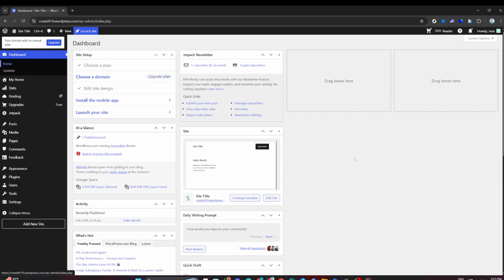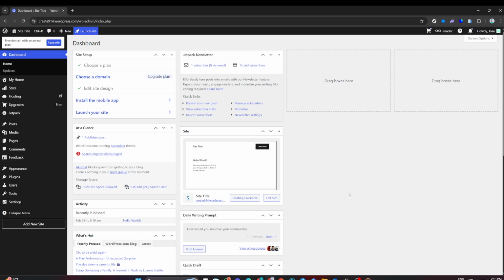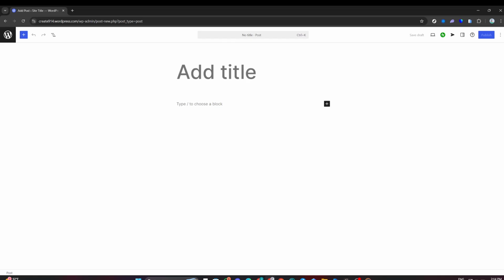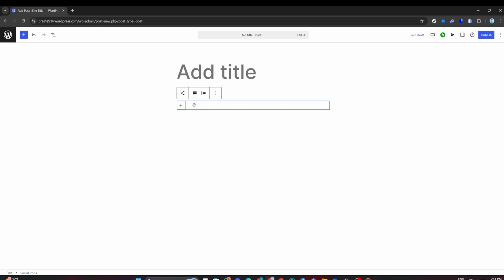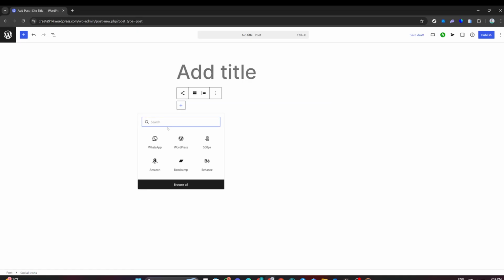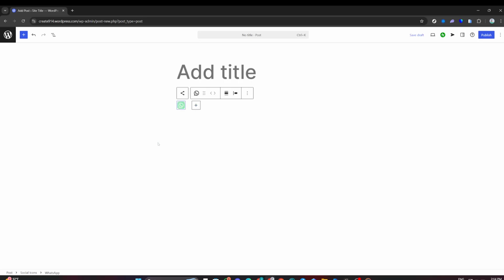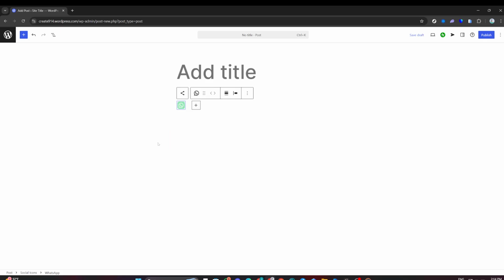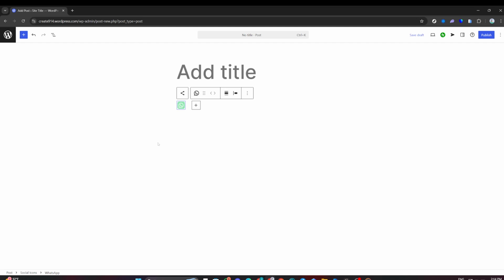How to add a WhatsApp button on your WordPress website[LATEST GUIDE]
In today's Video we cover, How to add a WhatsApp button on your WordPress website